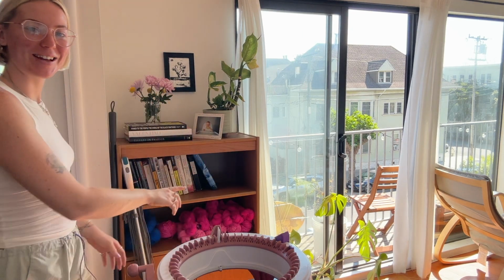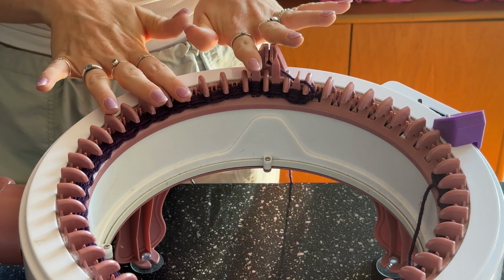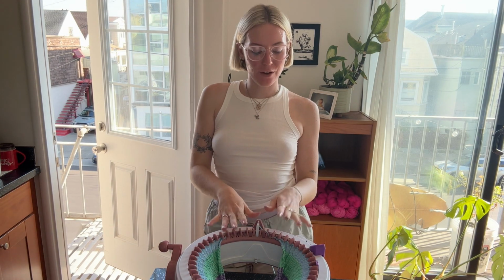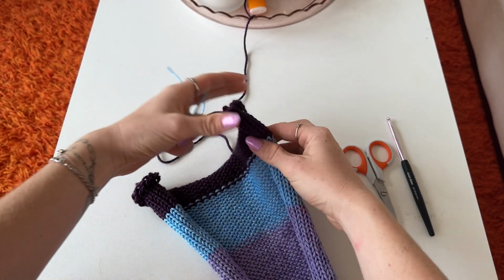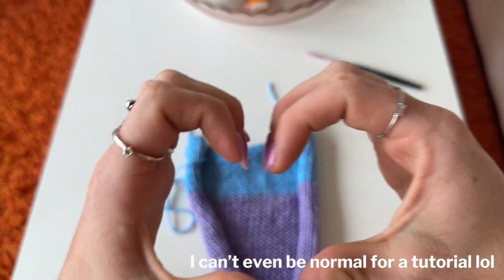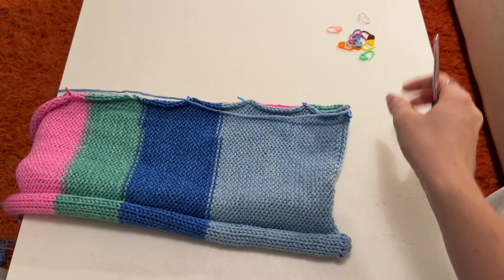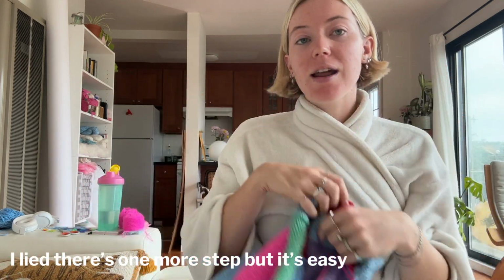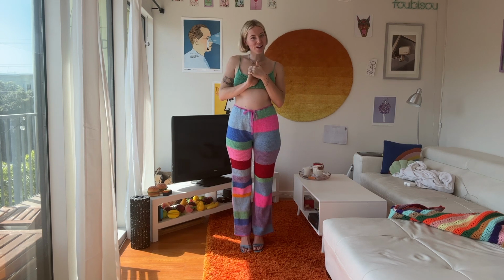How to Make PANTS on the Sentro Knitting Machine *Thick Thigh Friendly* | Size S-XL+ | Tutorial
It's pants tutorial timeeee!!! First of all guys, thanks so much for being here. I'm so excited to hit 5k and I'm so grateful for all of you! As promised, here's a thick thigh friendly sentro pants tutorial. These pants can fit sizes S-XL+ and they're so easy besties. If you have any questions drop them in the comments.

✨LINKS✨
knitting machine
panel setting row counter

✨CHAPTERS✨
intro (:59)
quick disclaimer (1:13)
casting on & knitting waste yarn (1:58)
mini panel setting tutorial (2:42)
outlining the pattern (3:10)
knitting the body yarn (3:33)
ana luisa shoutout (5:12)
finishing the panel (5:54)
how to remove waste yarn (7:58)
assembling the pants (11:05)
the final touches (11:35)
making the waste tie (12:35)
pants reveal/outro!!! (13:50)

💘 LOVE YOU !!! 💘